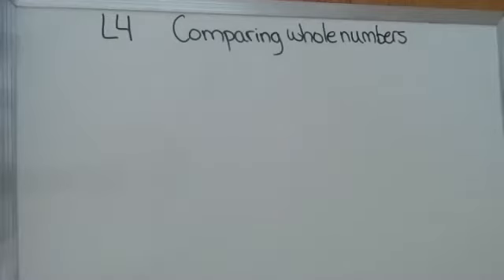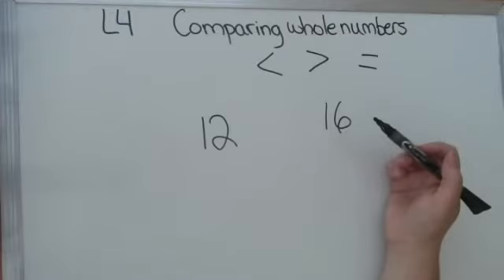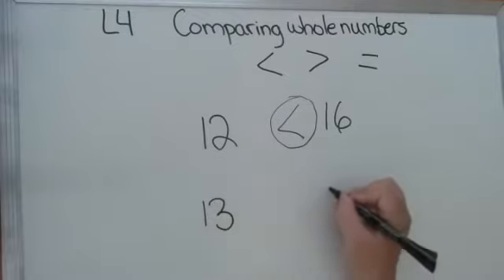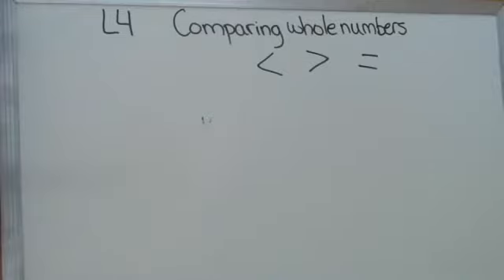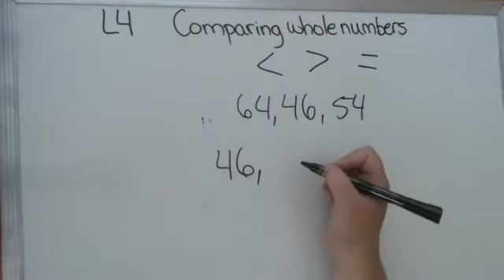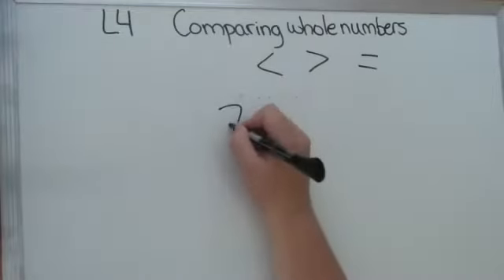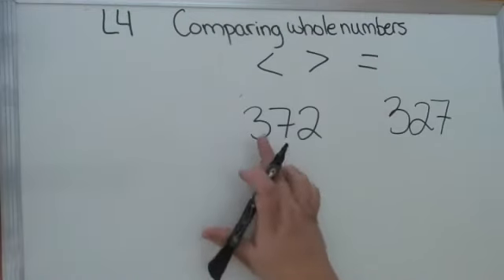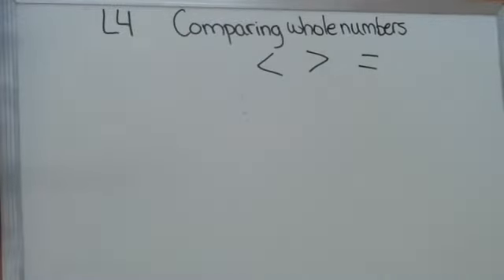Saxon 5 Lesson 4. Comparing whole numbers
This is a quick lesson to go with Saxon 5 intermediate lesson 4.